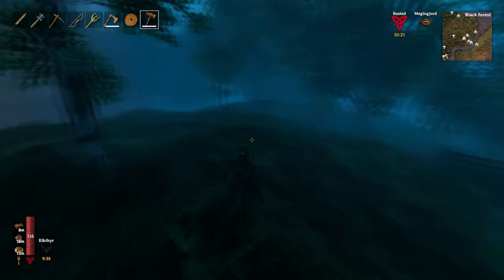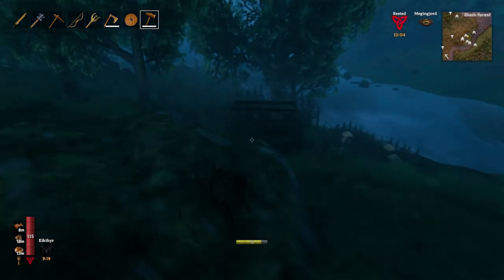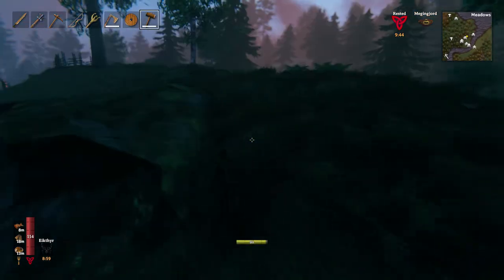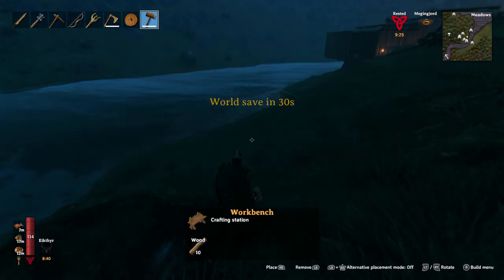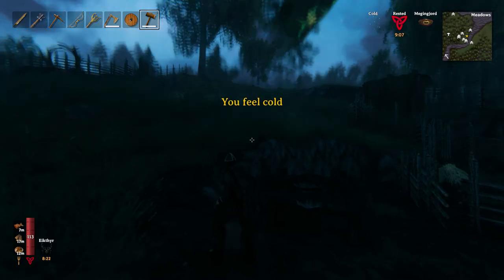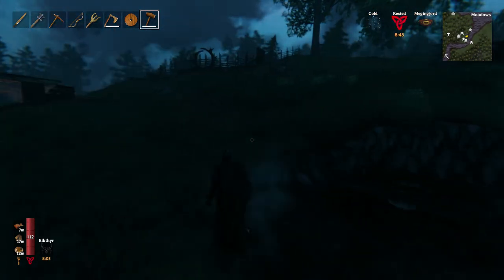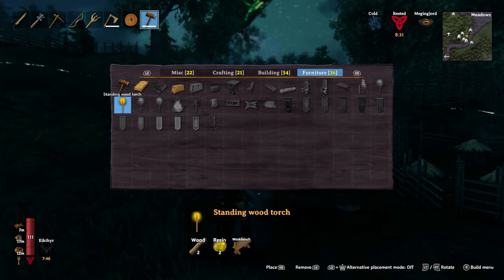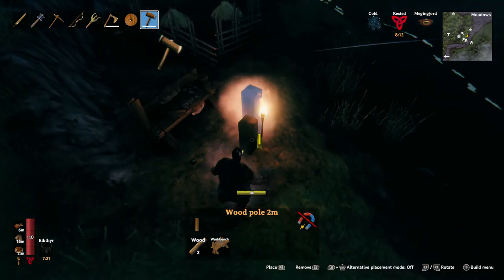Stop Mobs From Spawning Near Homebase Valheim Xbox